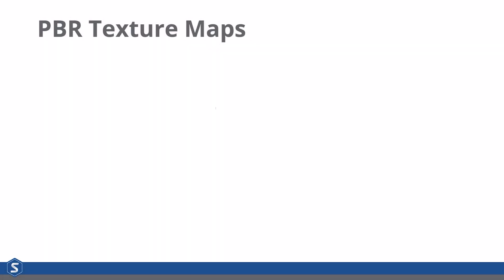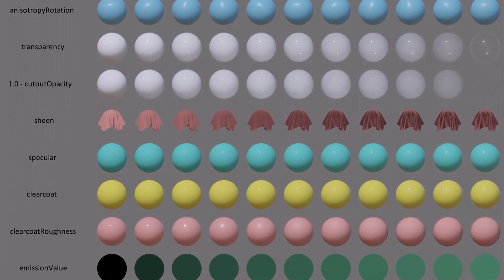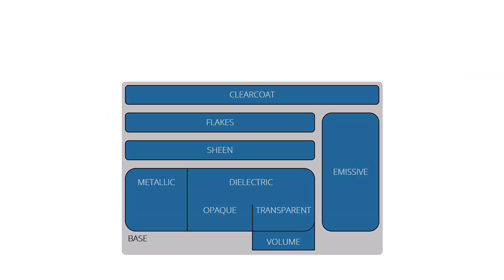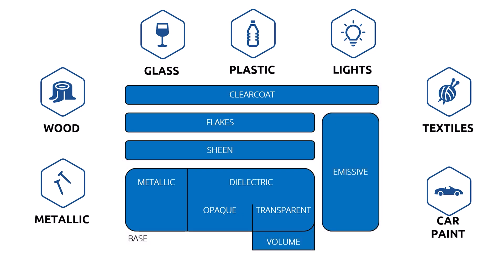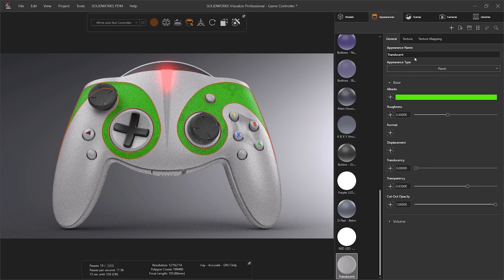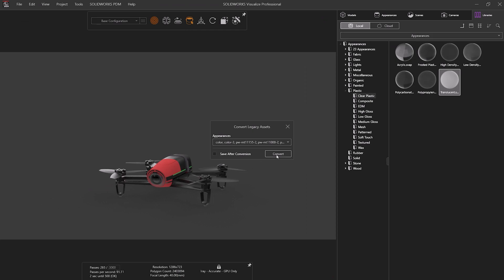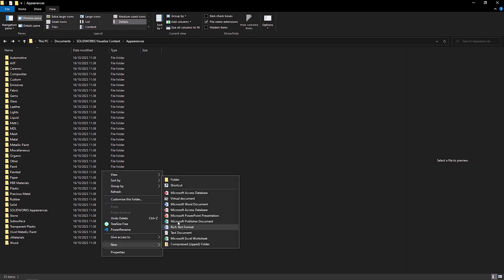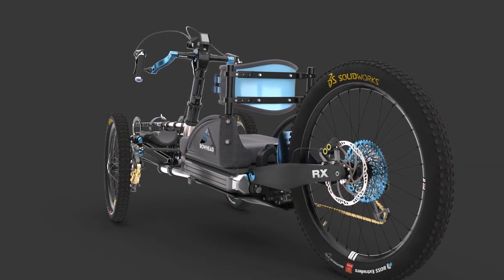What are DSPBR Appearances? SOLIDWORKS Visualize 2024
The 2024 release of SOLIDWORKS Visualize, has come a brand-new default appearance type – DSPBR.

In this video we will be providing a quick overview of what are these new DSPBR appearances, how they are created, how to use them, and even how to treat your legacy appearances.

After classroom CAD or SOLIDWORKS training?